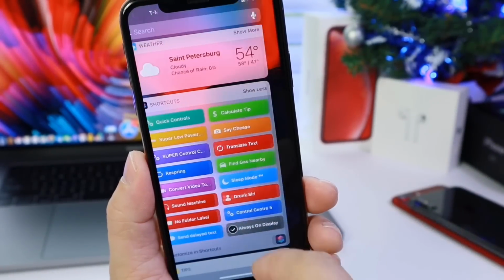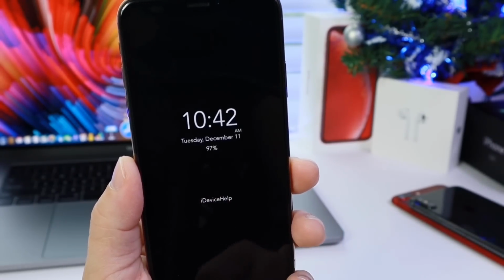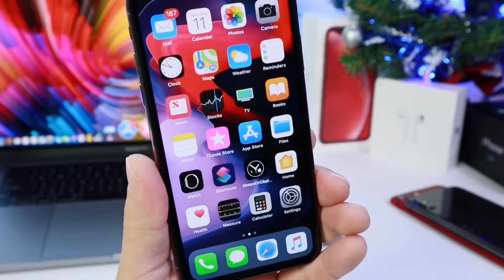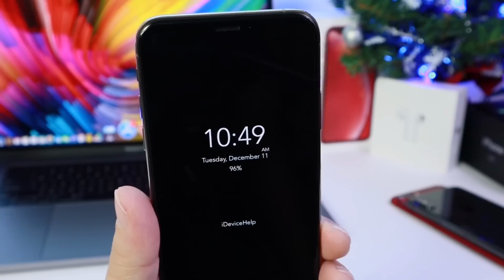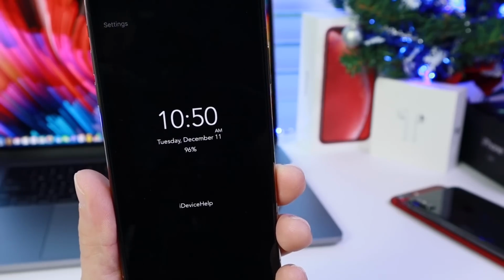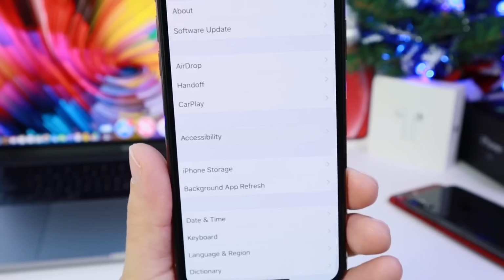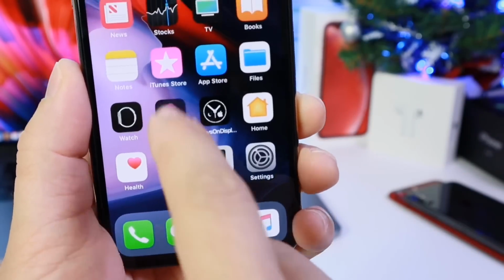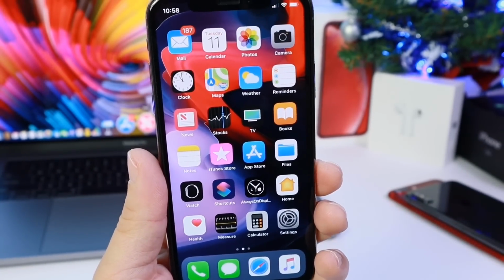How to Enable Always On Display on iPhone iOS 12 Siri Shortcuts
In this video i show you how to get an always on display on your iPhone X, XS and XS max iOS 12